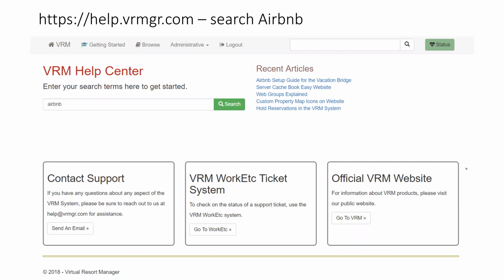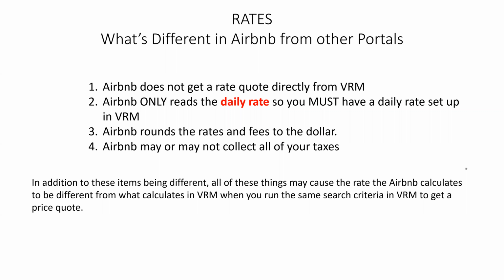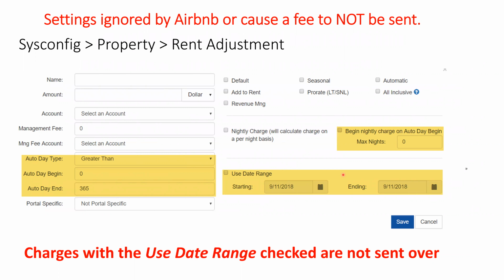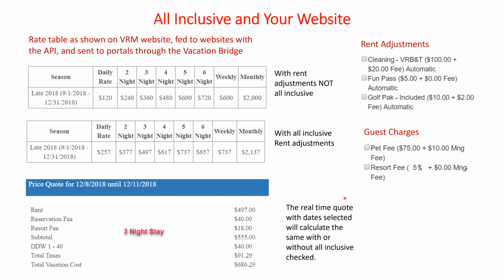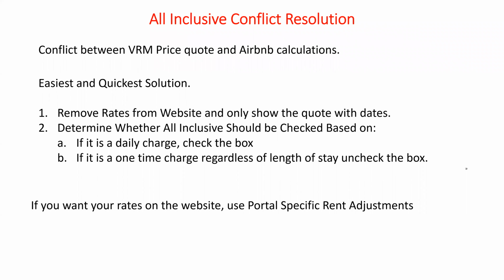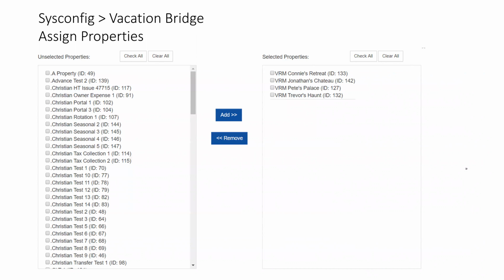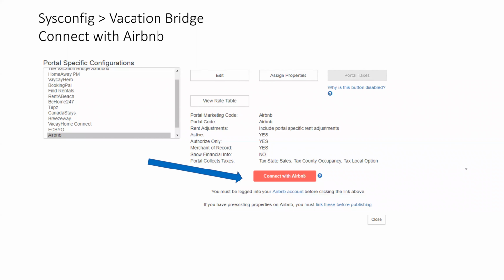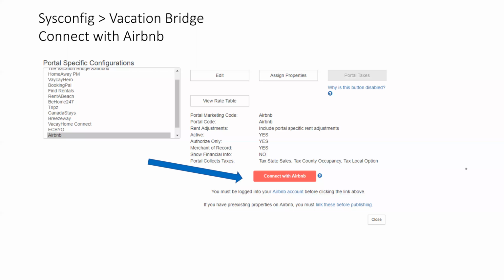Setting Up Airbnb: The How to Guide You Need to Know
If you are looking forward to using our new Airbnb integration, this webinar is for you! Connie Hutchins will be joining us for this exclusive, VRM client ONLY training webinar, where she will walk you through each step of the process and include an in depth discussion of the rates with important need to know information about how the rates translate to Airbnb.